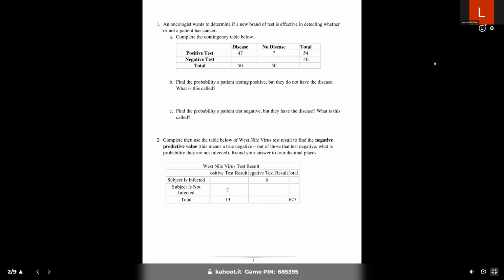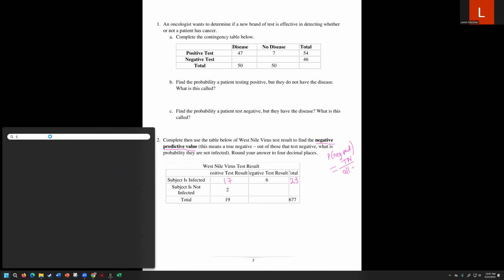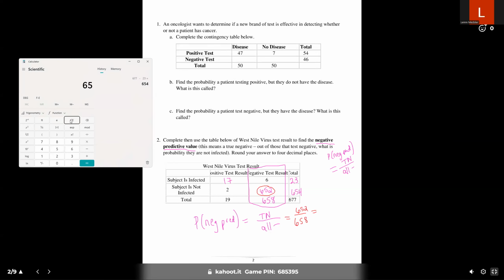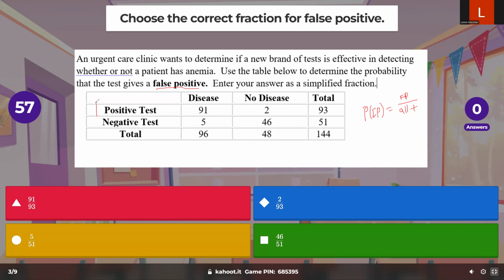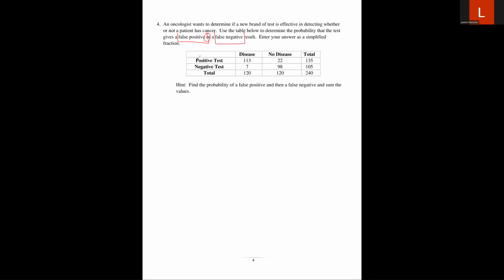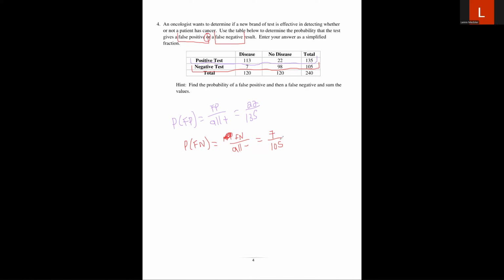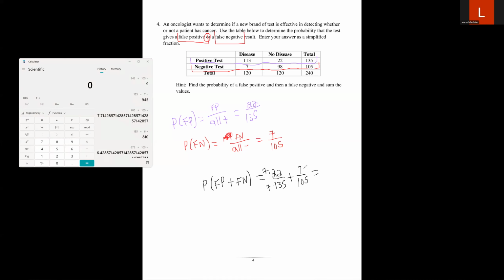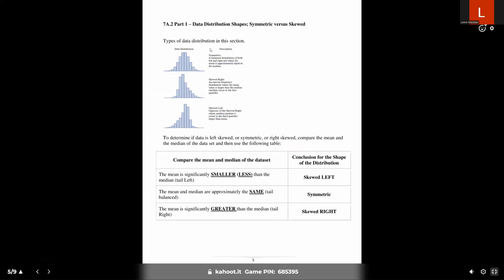Completed 7A.1 notes